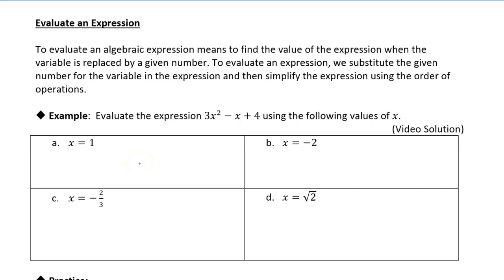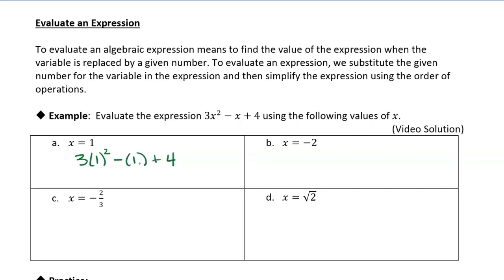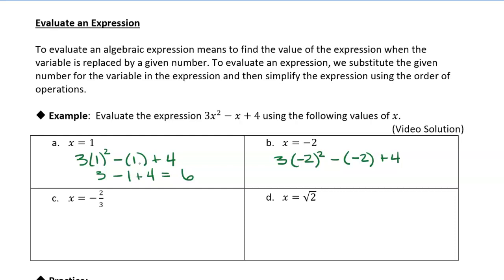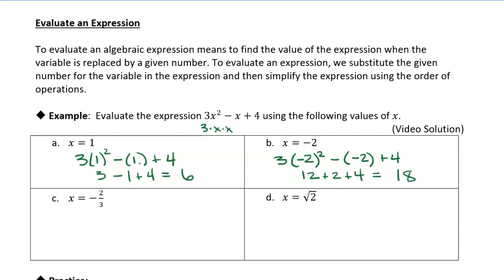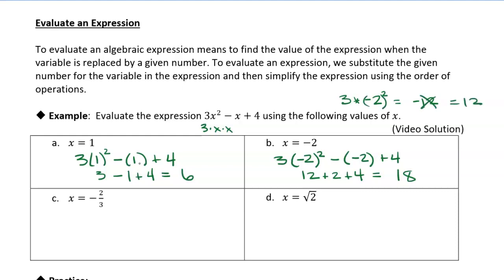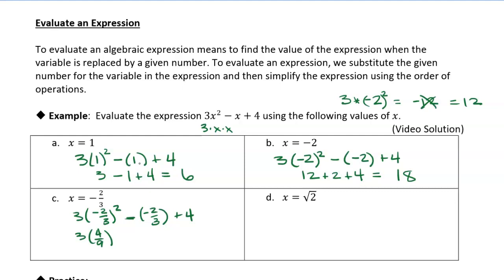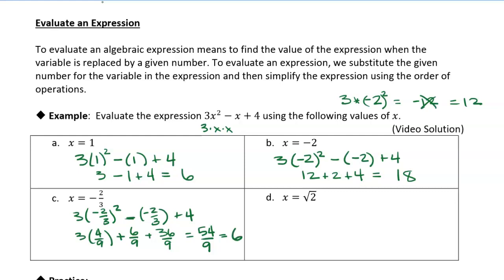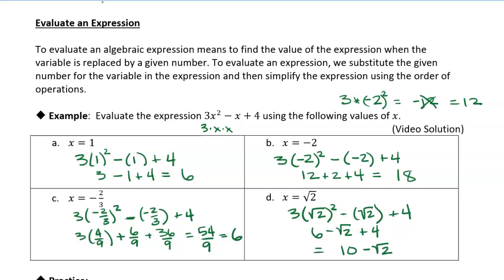Skill Refresher 1A: Evaluate an Expression